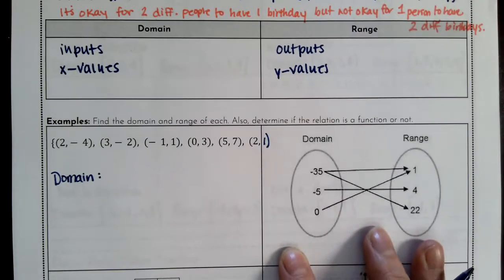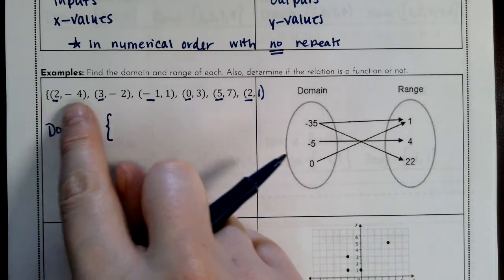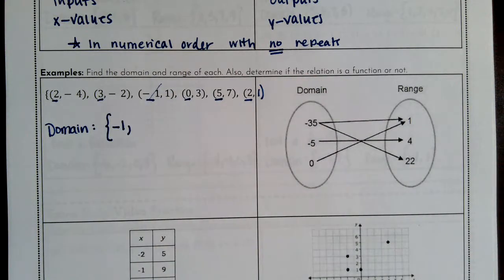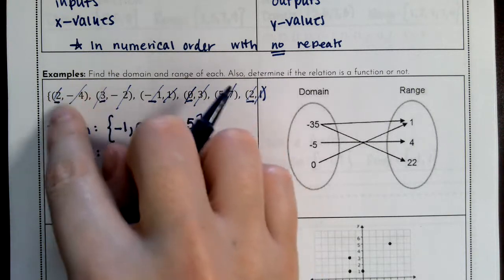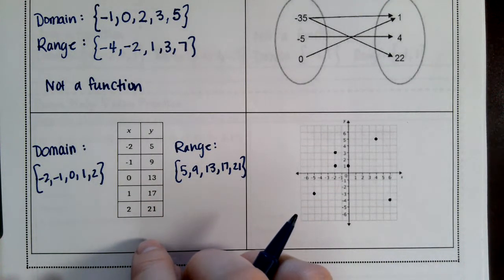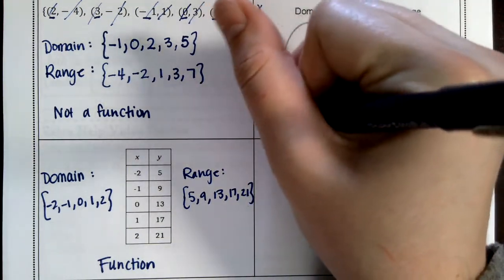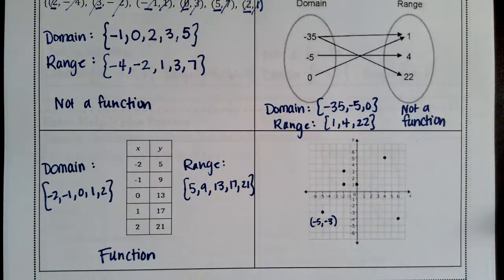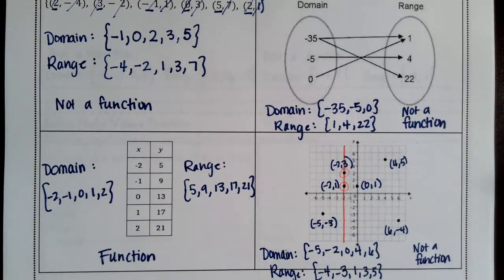Domain and Range of Discrete Data Sets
LT 6.2.4 - This video goes through how to find domain and range for discrete data sets, including a set of points, table, graph, and mapping diagram.